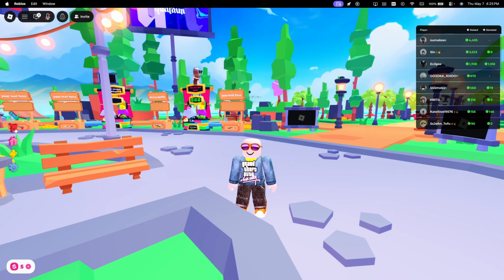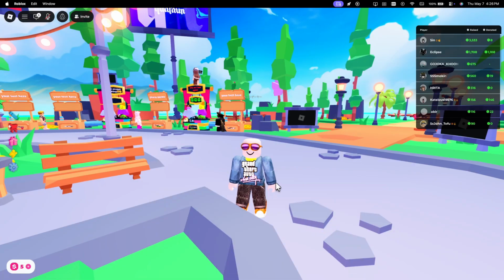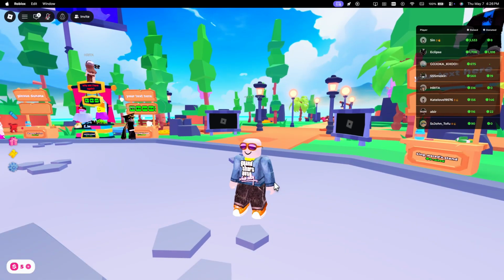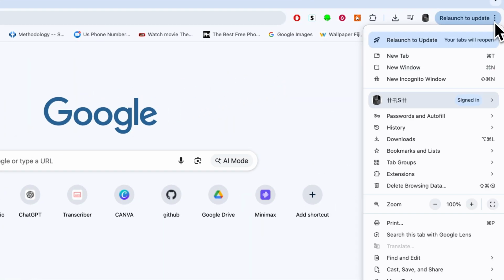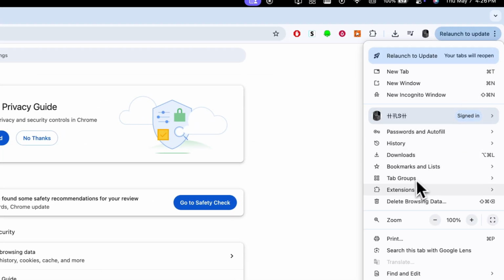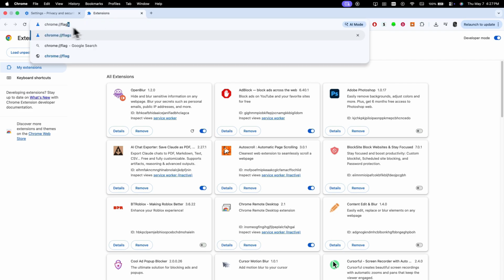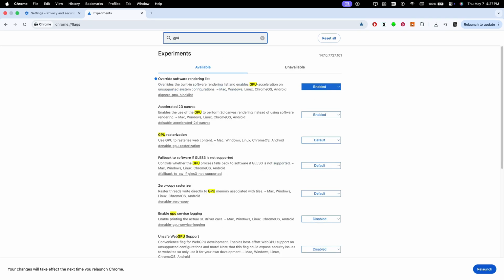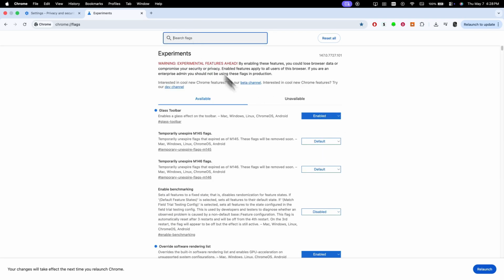How To Fix LAG In Roblox On Chromebook - Best Method!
Learn how to fix lag in Roblox on Chromebook with the best working method. In this quick tutorial, I’ll show you how to improve Roblox performance, reduce FPS drops, and stop freezing or stuttering on your Chromebook. Follow these easy steps for smoother gameplay.